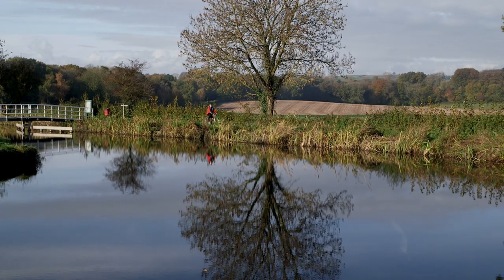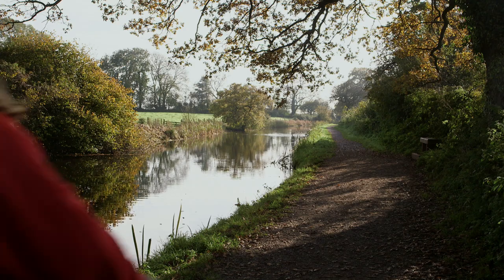Caroline Quentin - Devon | The Inside Track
Let English actress and queen of comedy, Caroline Quentin, whisk you away on a trip down memory lane as she talks about her hometown of Tiverton in Devon... Find out more, get the inside track and be inspired